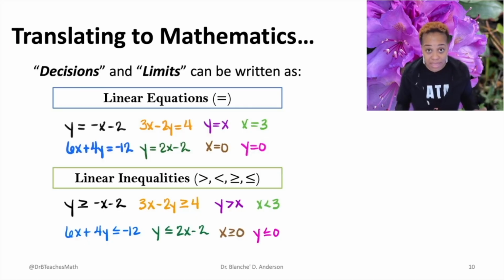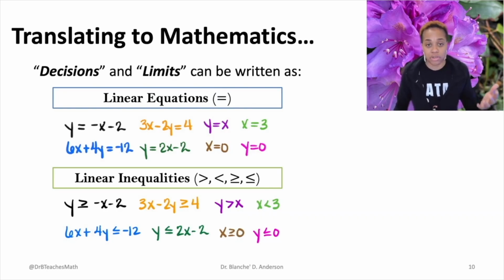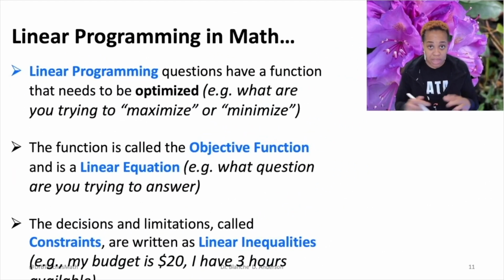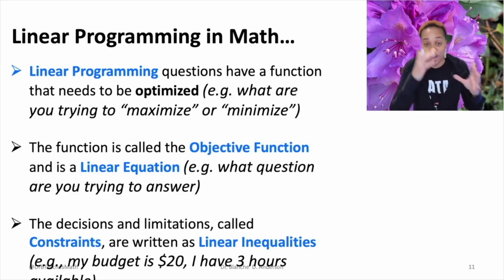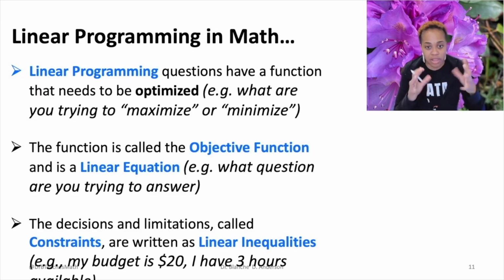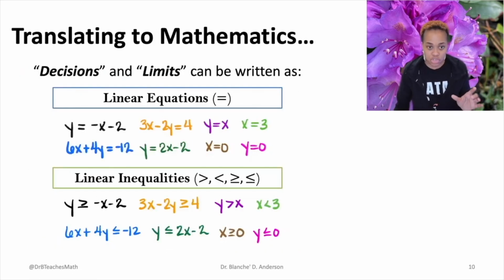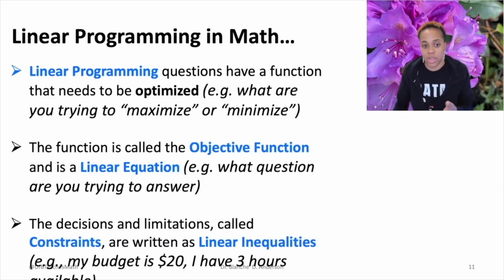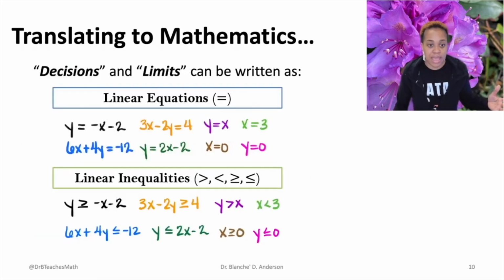How to Translate Real-world Situations Into Linear Equations and Inequalities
Learn how to turn real-world situations into linear equations and inequalities. In this lesson, we write the objective function, identify constraints, and translate limits like time, money, and resources into math expressions needed for linear programming.